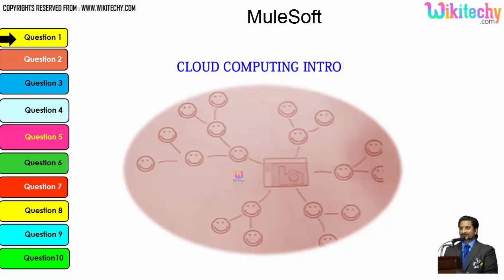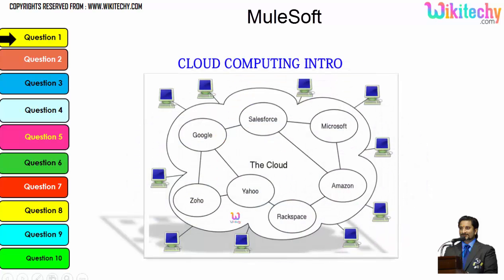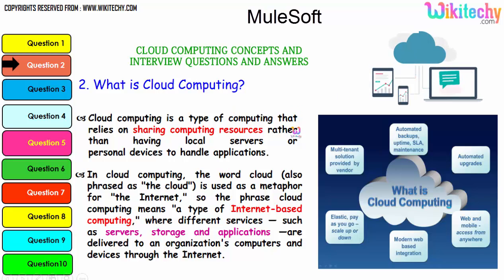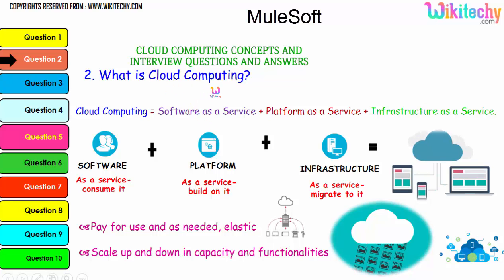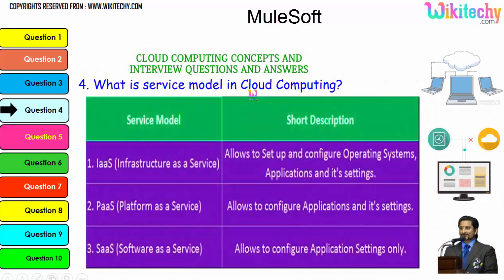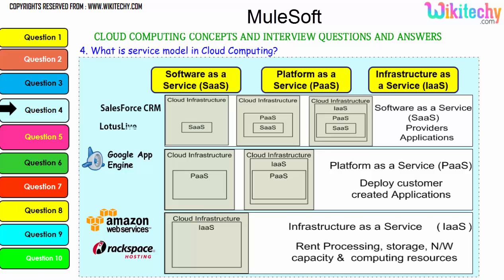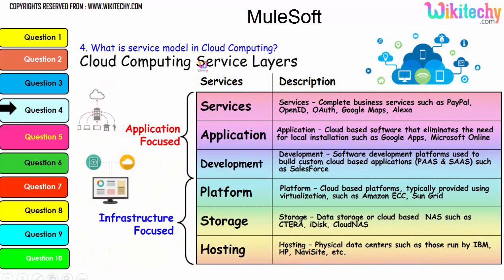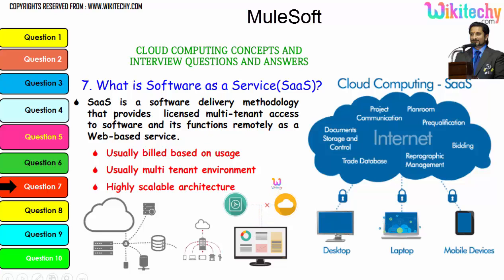MULESOFT Top Most important interview questions and answers for freshers / experienced videos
mule interview questions and answers
mulesoft developer interview questions
mulesoft technical interview questions
mulsoft Software Engineer Developer Interview Questions
HR Interview questions for mulsoft

interview conversation
interview crack
interview videos
interview tips

job consultancy